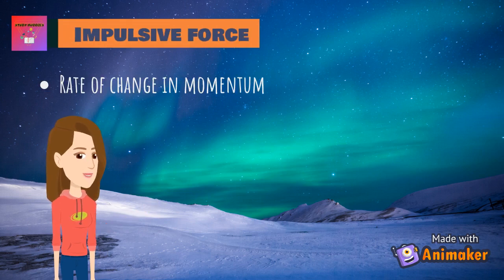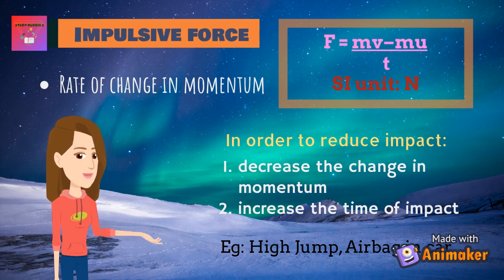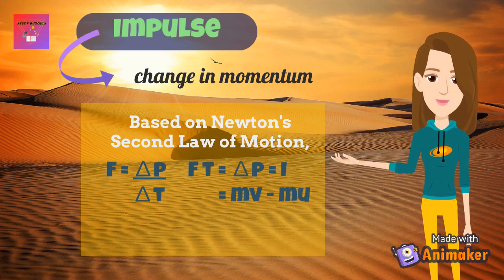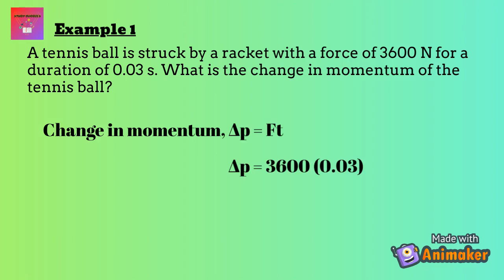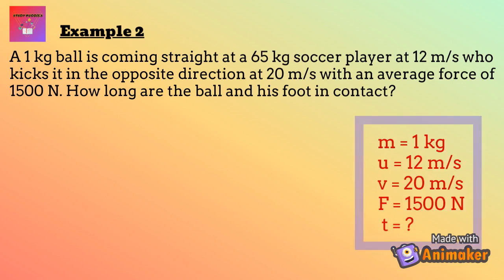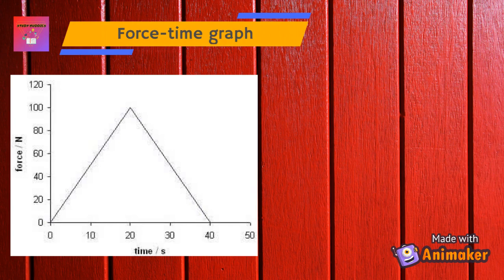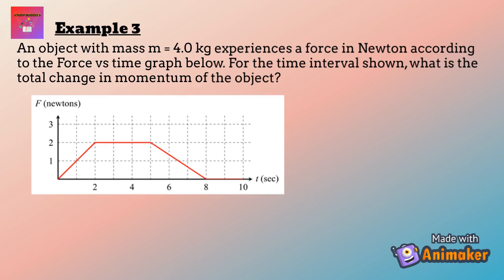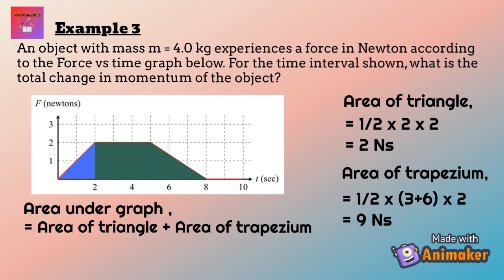LINEAR MOMENTUM PART 1: IMPULSE AND MOMENTUM | PHYSICS | FOUNDATION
In the end of this video, you will learn to:
- define impulsive force and impulse
- solve problems related to impulse
- calculate area under the graph (impulse)

Chapter Points :
0:29 - Impulsive Force
1:51 - Impulse
2:31 - Example 1
3:15 - Example 2
4:35 - Force-time Graph
5:24 - Example 3